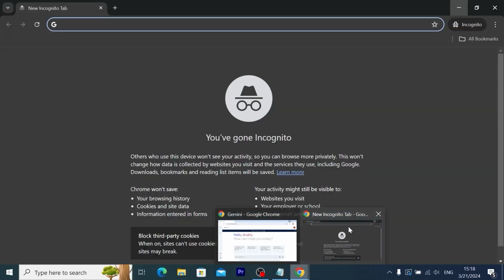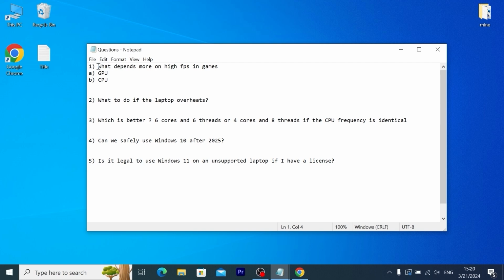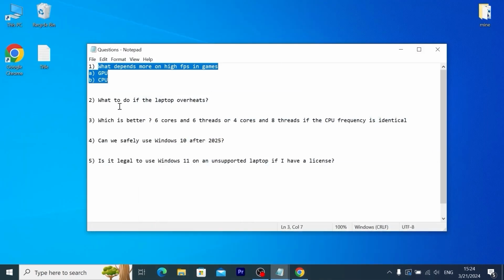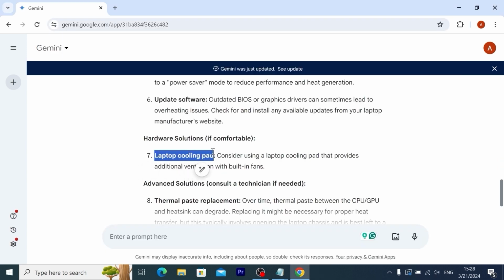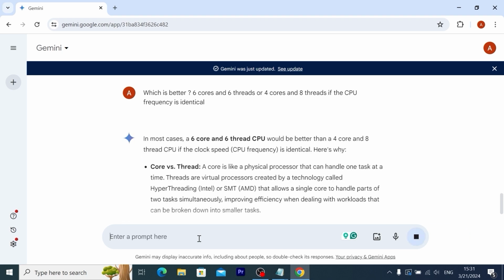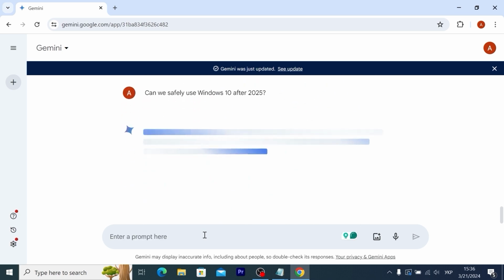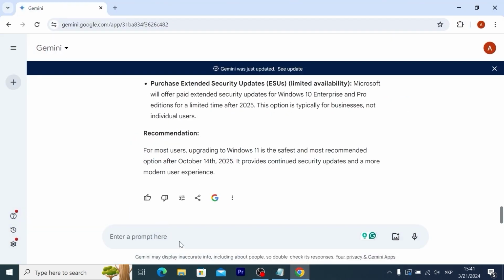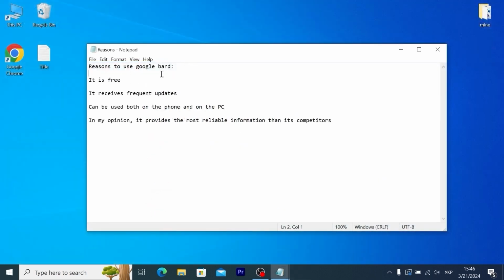Is Gemini smart enough to give Tech Tips?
Is Google Bard smart enough to give Tech Tips?

00:00 Best AI chatbot?
01:47 What depends more on high fps in games
02:48 What to do if the laptop overheats?
04:49 6 cores and 6 threads VS 4 cores and 8 threads
06:09 Can we safely use Windows 10 after 2025?
07:12 Is using Windows 11 on an unsupported laptop legal if I have a license?
08:36 My conclusions